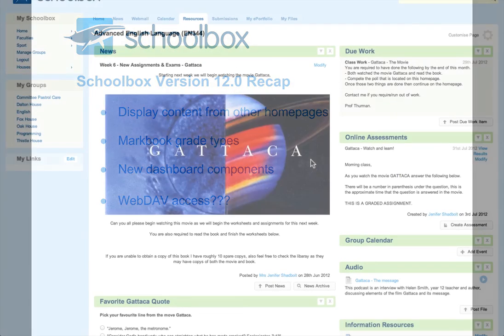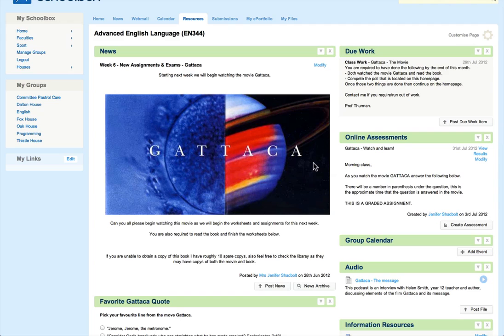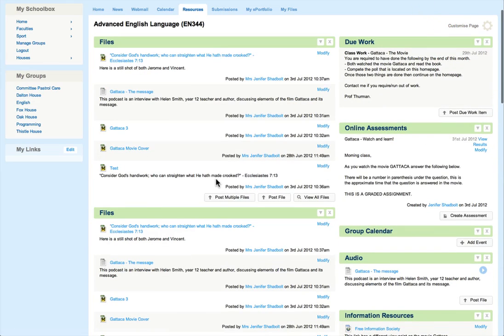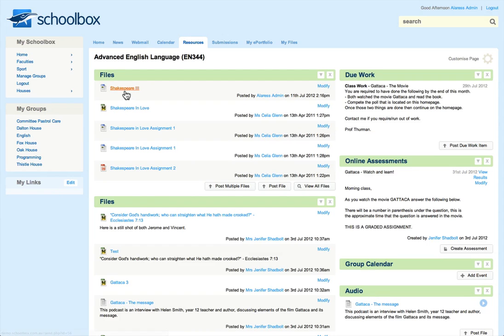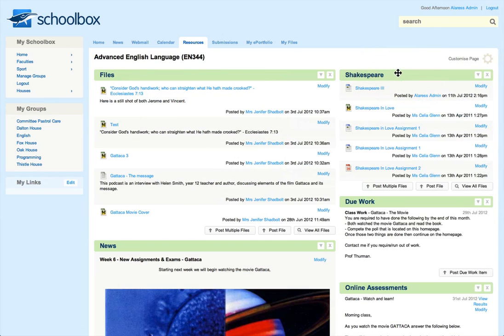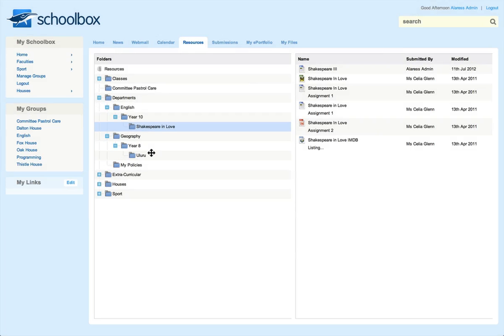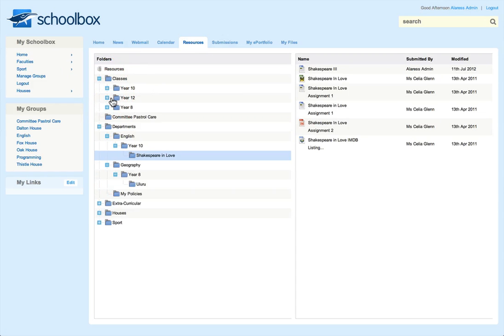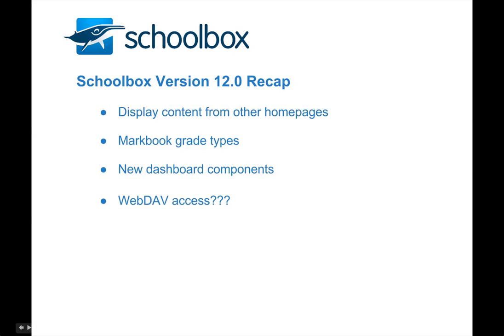Schoolbox 12.0 Recap at Meetup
This video recaps over the major features that were released in the 12.0 version of Schoolbox in April.  Included features are importing content into homepages, mark book grade type, new dashboard components and WebDAV access. There is more information in the blog post